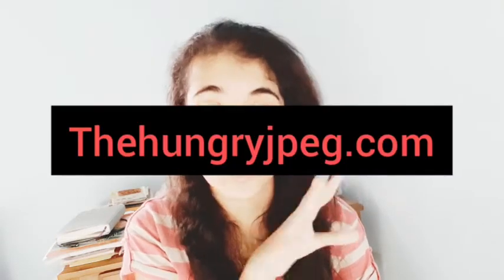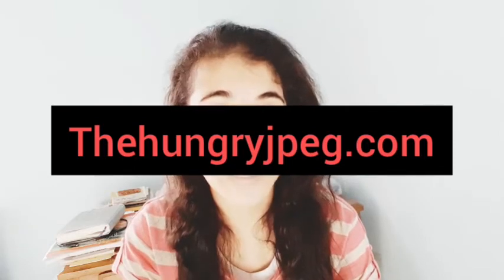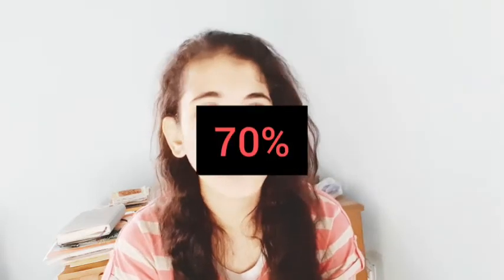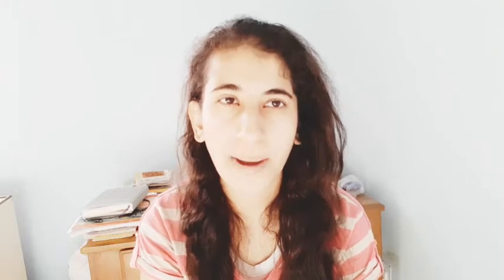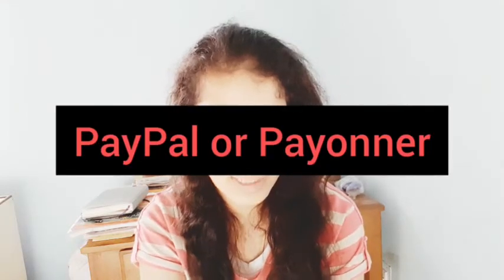WHAT IS THEHUNGRYJPEG ?? HOW TO MAKE MONEY WITH IT?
hello everyone, this channel is been made for helping artist who wants pursue art as a career , who are facing challenges in there career,what is hungry jpeg, how to sell designs on the hungry jpeg, how to make money by selling designs, is hungry jpeg worth it?

THE ARTIST BUSINESS WORKBOOK FOR STARTING AN ONLINE BUSINESS-